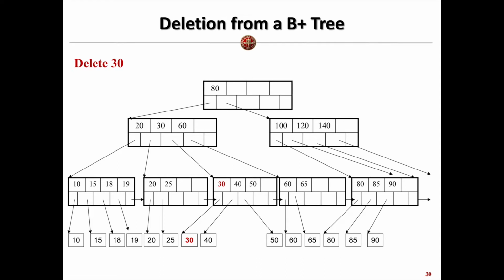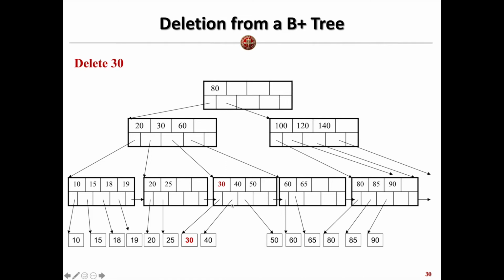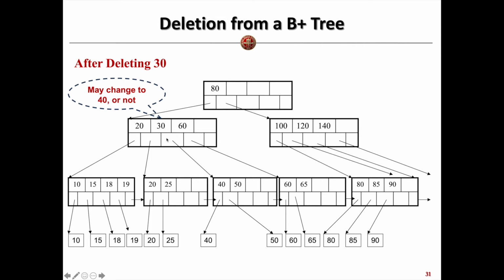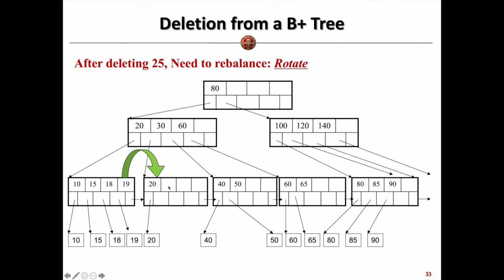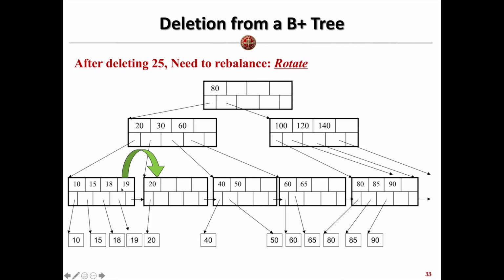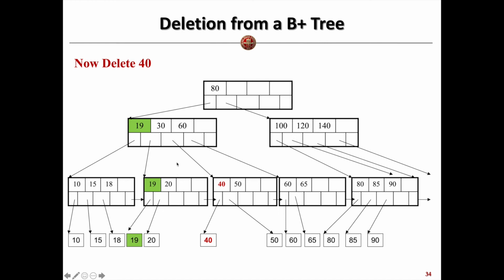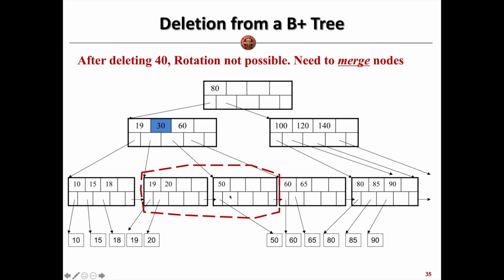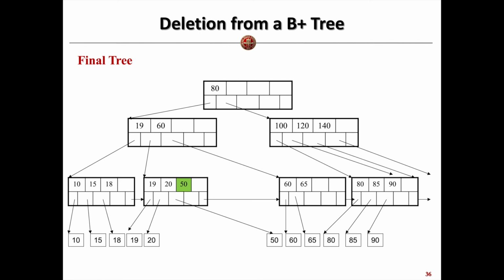Indexing Part 11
This video talks about the deletion of B+ tree.